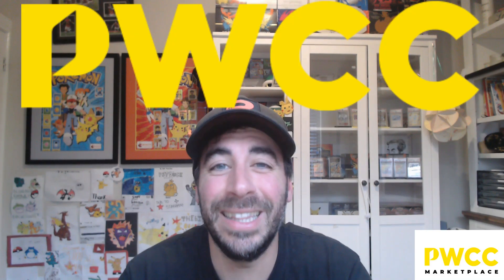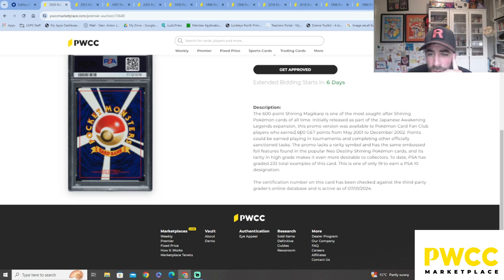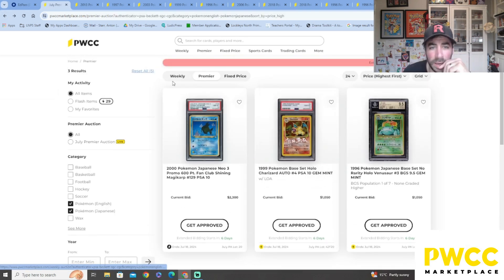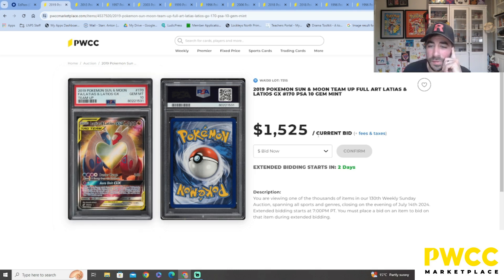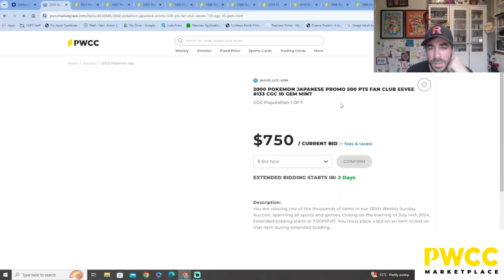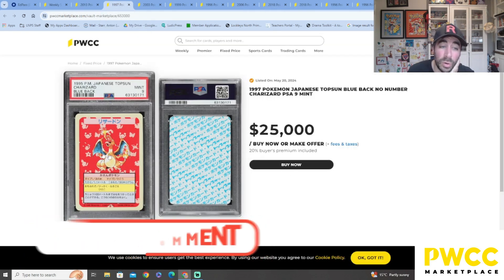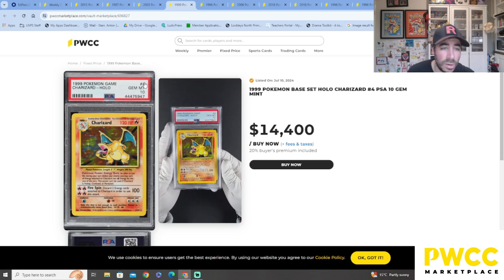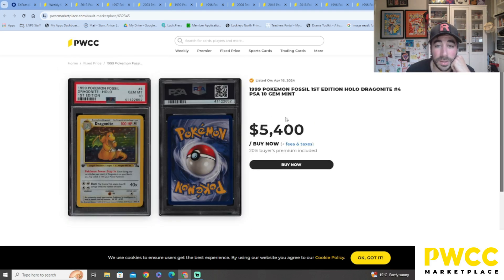The latest PWCC Pokemon auctions! Weekly, Fixed & Premier! EP.3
Hi all, this is my third episode of looking at cards being listed on PWCC's website! There are some bangers listed atm, let's take a look at the Weekly auction, Fixed price and the Premier cards.

Me pulling the Charizard GX (Shiny) from Hidden Fates

Cheers for watching everyone! Love your support! We go again!